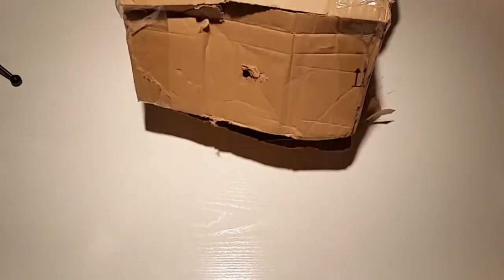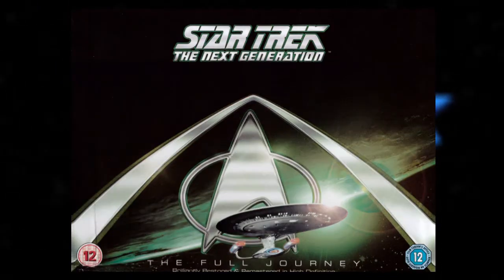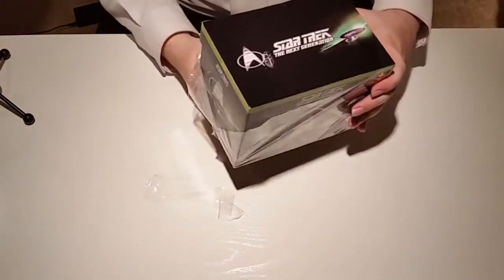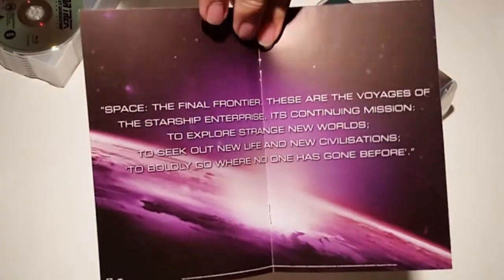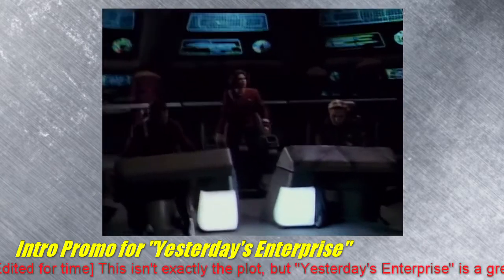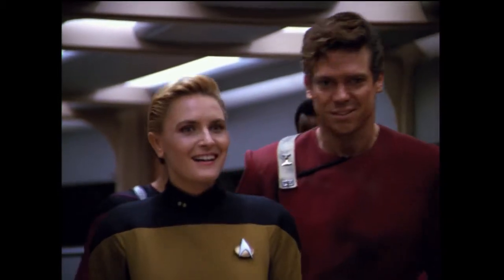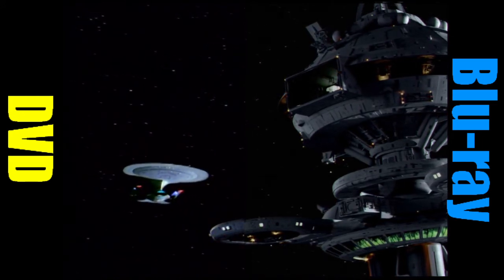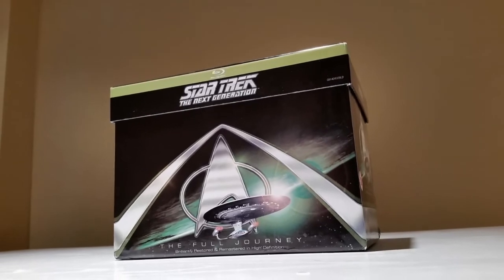Star Trek The Next Generation Complete Series Blu-ray Unboxing/Review CNM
In this video Ben does his first unboxing. In other words, Ben tries his hand at completely selling out. What a friggin sheep amiright??? LOLOLOLOLOLOL!!! Nah but really, he did his best to give the video some substance and keep it from being boring AF. Hope you like it.

Fun fact: The shirt IRL Ben is wearing in this episode is: DRESS SHIRT